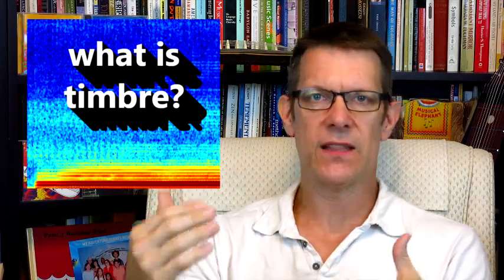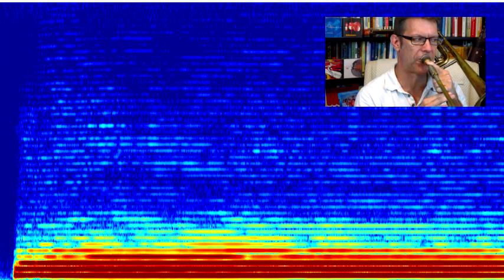Seabuckthorn's Crossing: What is Timbre?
Review and discussion on Seabuckthorn’s 2019 release, Crossing, framed by a special deep dive into the acoustic phenomenon of timbre.